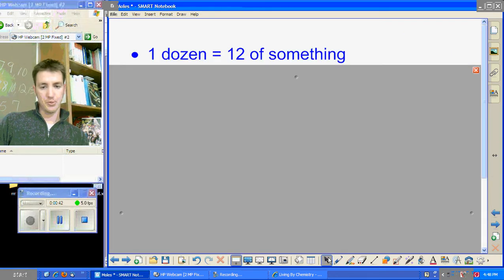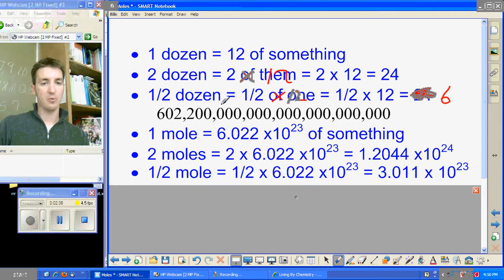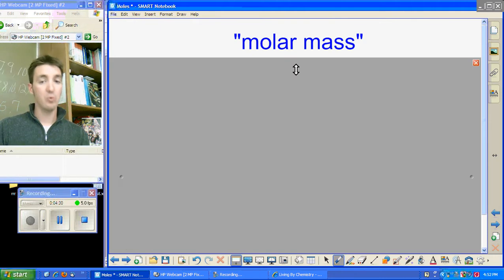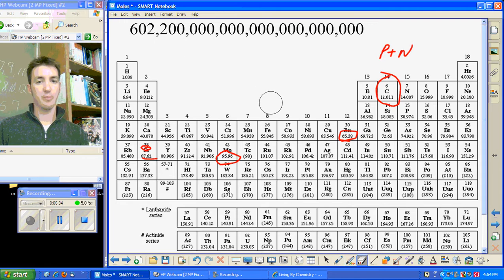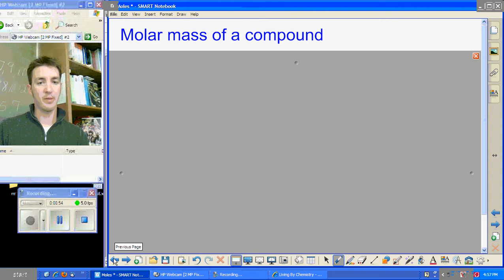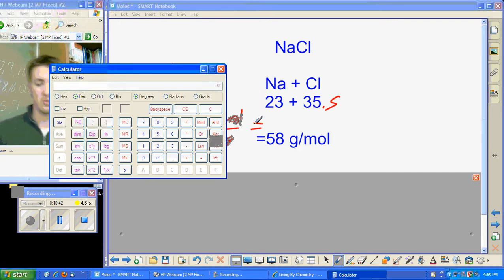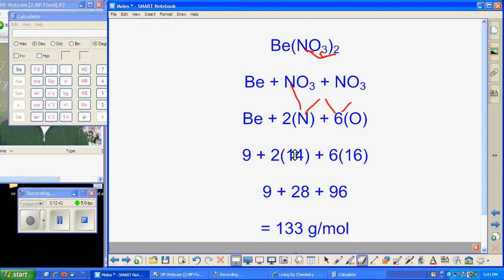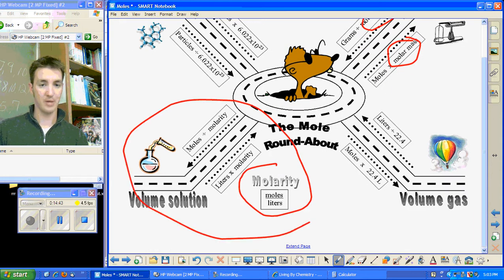Moles and Molar Mass